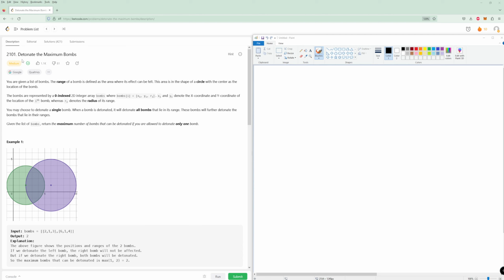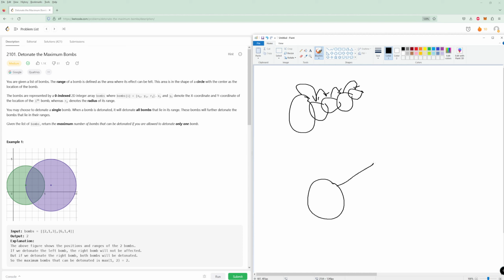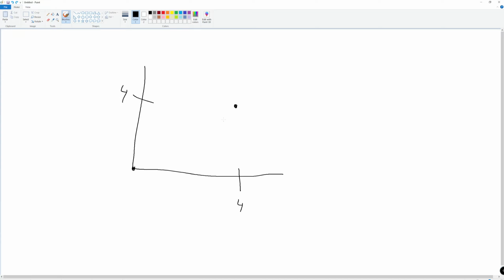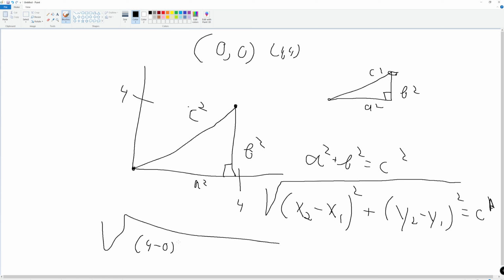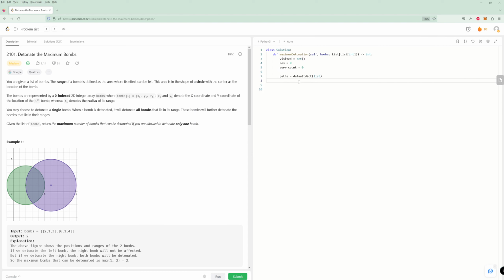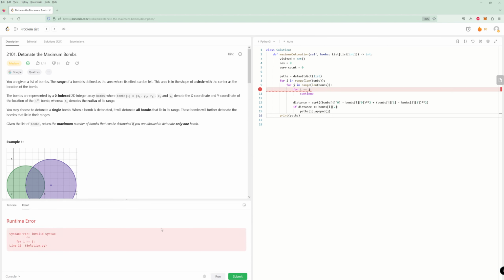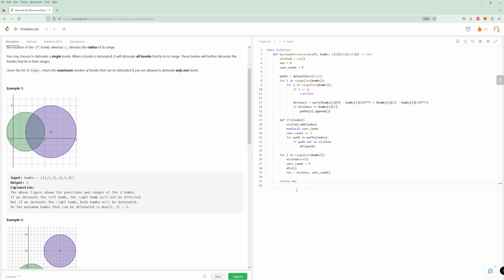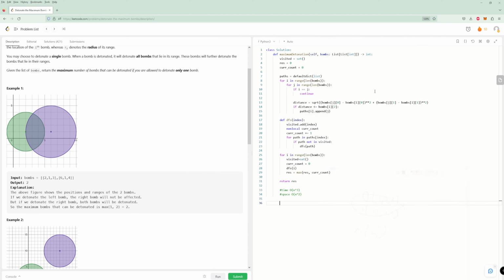Detonate the Maximum Bombs - LeetCode 2101 - Python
Solution, explanation, and complexity analysis LeetCode 2001, the problem of the day for June 2 in Python.